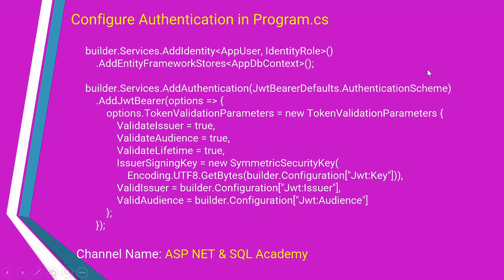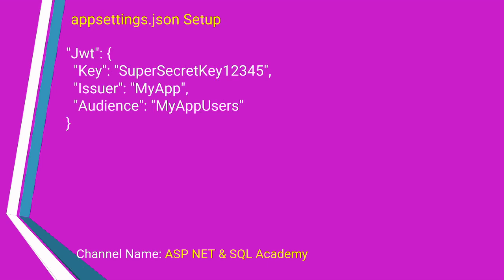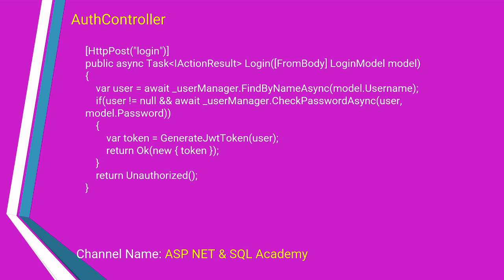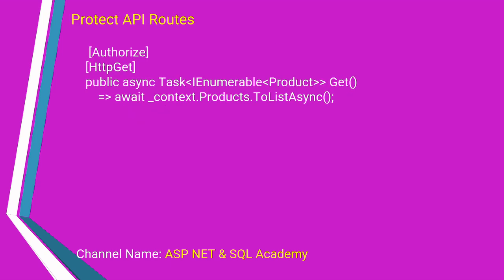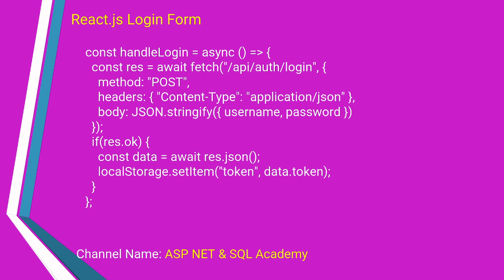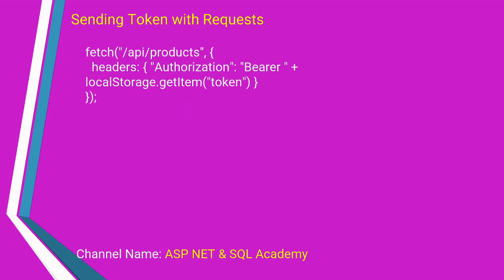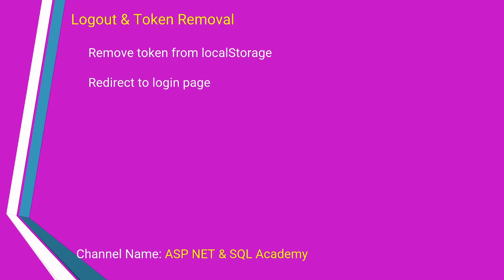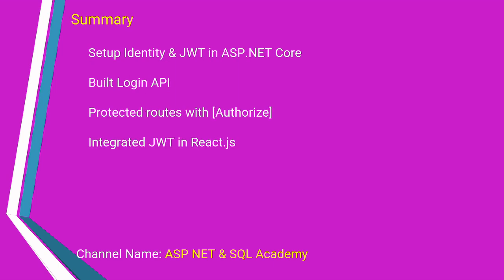🎬 Part 4: JWT Authentication in ASP.NET Core with React.js